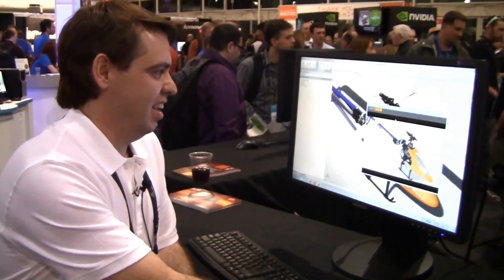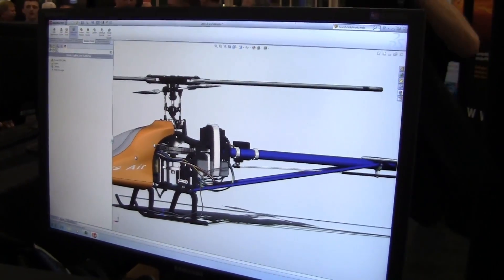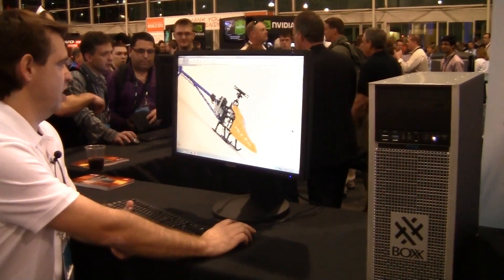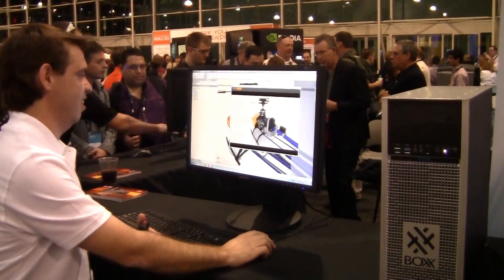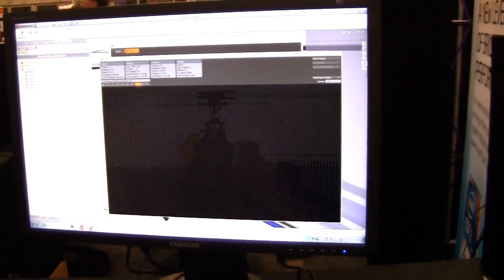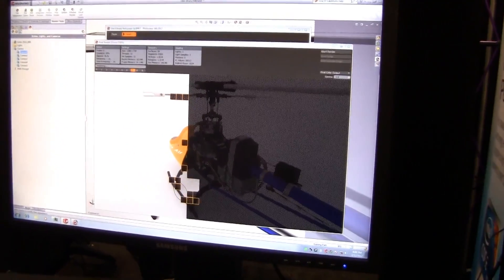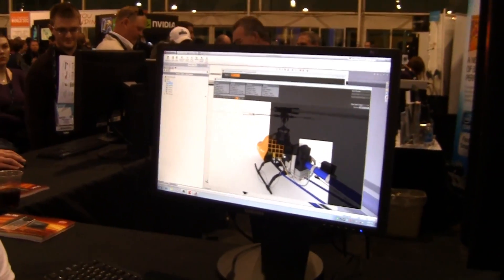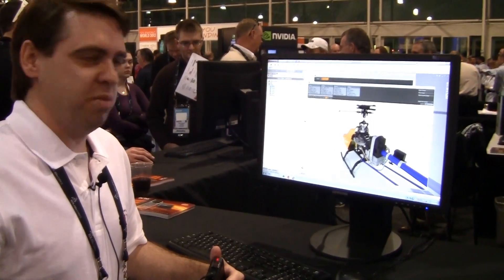Desktop Rendering with Rob Rodriguez on a BOXX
Axis CAD Solutions' Rob Rodriguez processes a final render on a 3DBOXX XTREME workstation, compares it to other systems, and discusses what digital content creators should look for in a desktop rendering workstation.